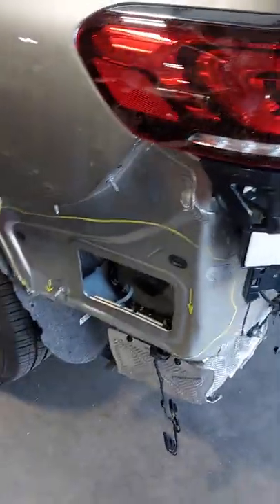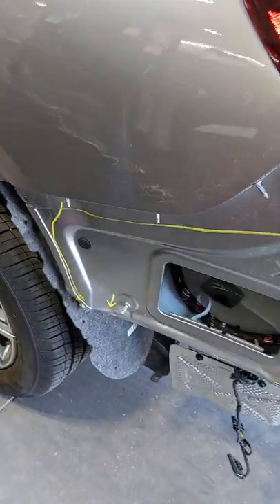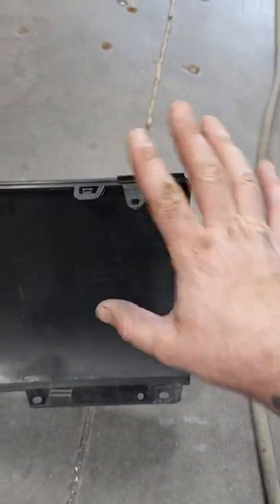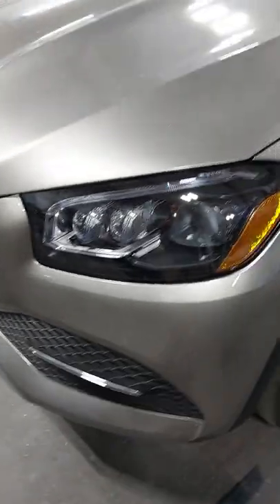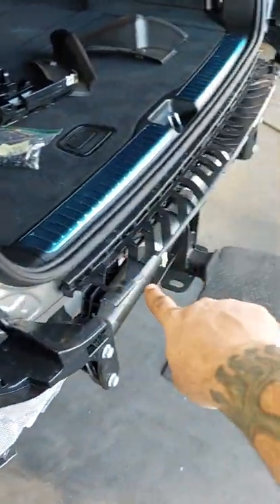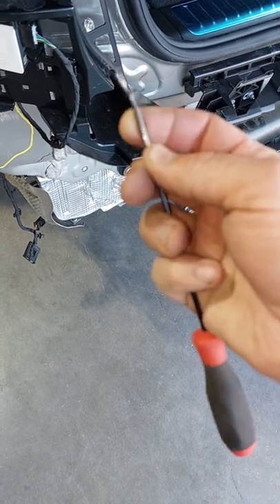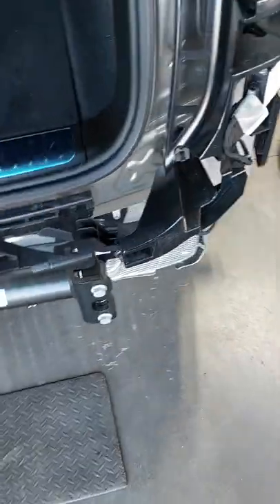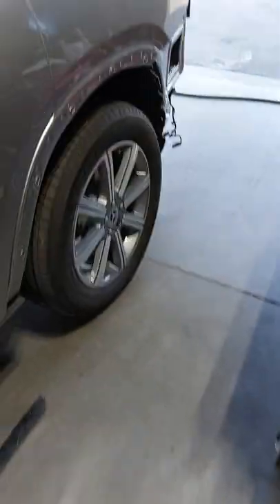2022 Mercedes-Benz GLS 450 Rear Bumper Cover Removal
1 Corinthians 15:1-4 Believe the Gospel which saves you. That Jesus Christ died for your sins and that He was buried, and three days later He resurrected from the dead.

In this video I uncover the hidden tricks which will allow you to quickly remove the rear bumper cover on a 2022 Mercedes-Benz GLS 450.